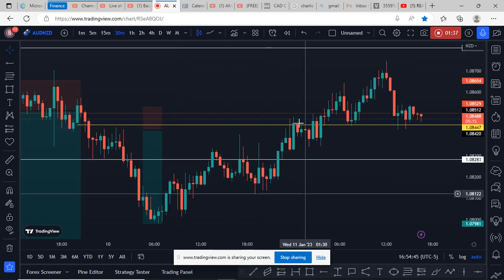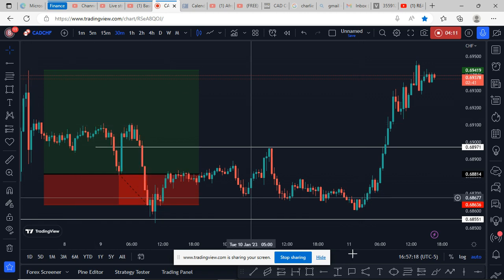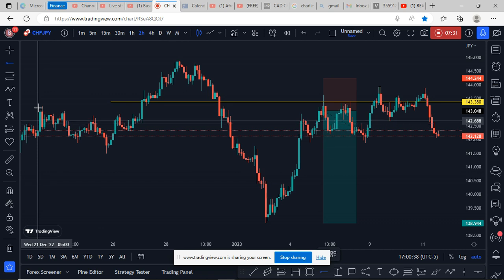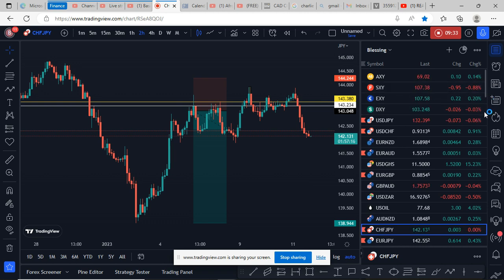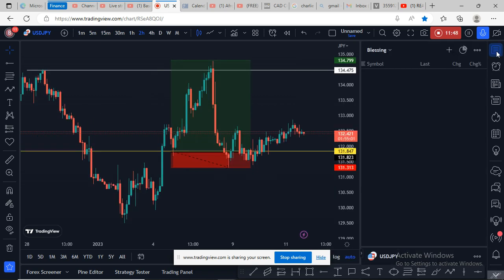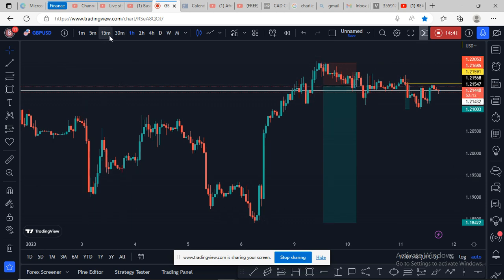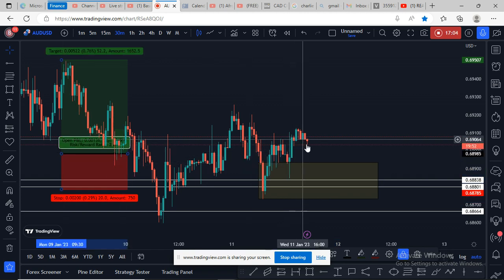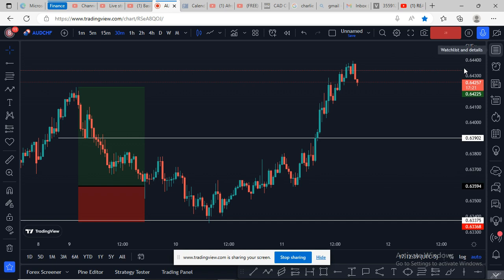HOW I WON 80% OF MY TRADES